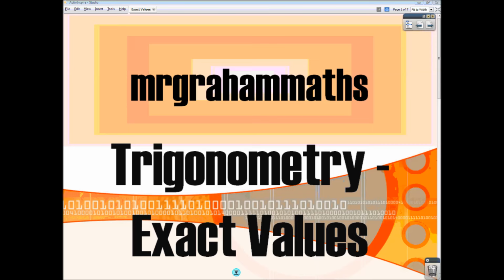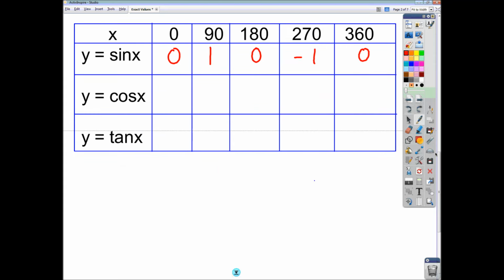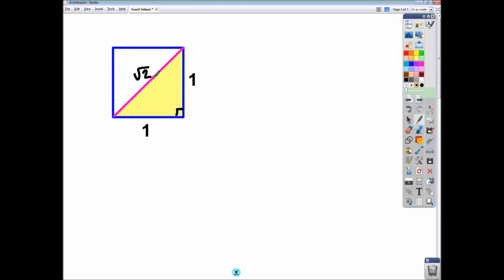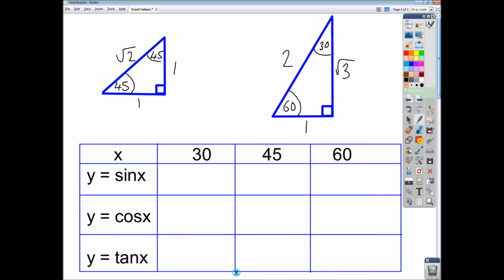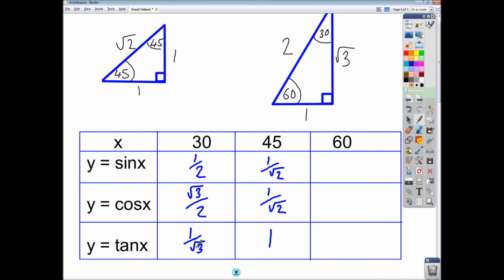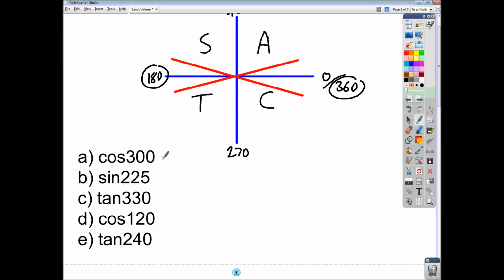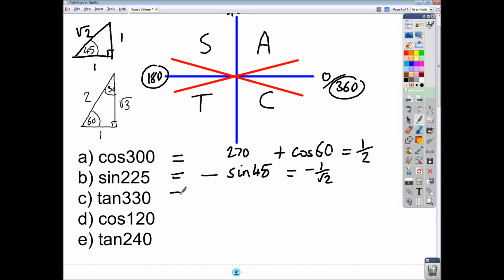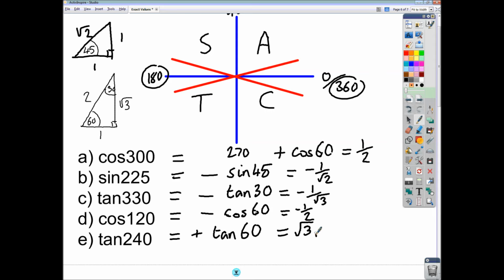National 5 Maths - Trigonometry: Exact Values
A short video tutorial showing you how to use trig graphs and triangles to come up with exact values for sin, cos & tan of certain angles.